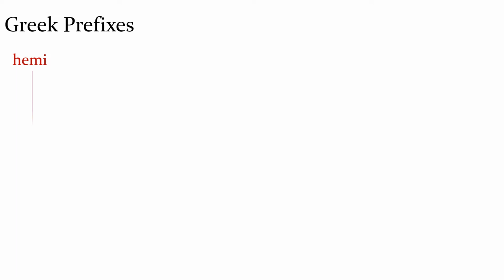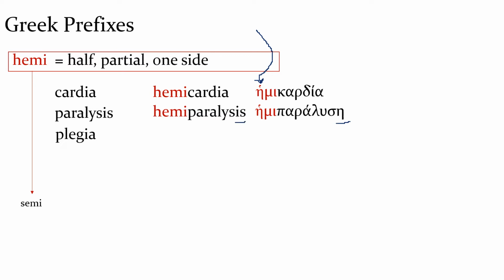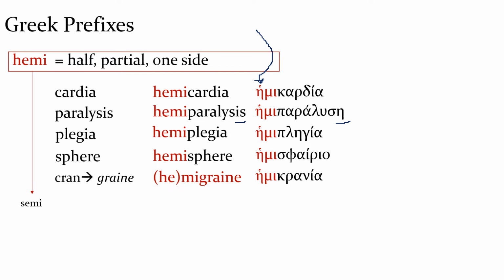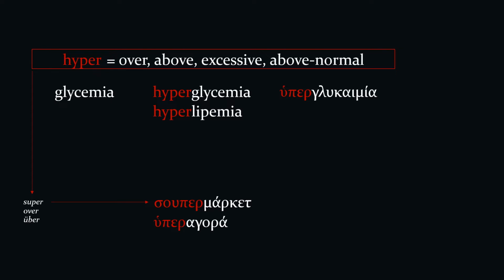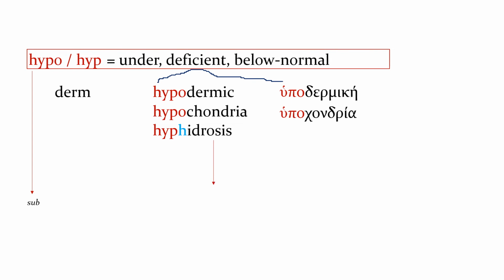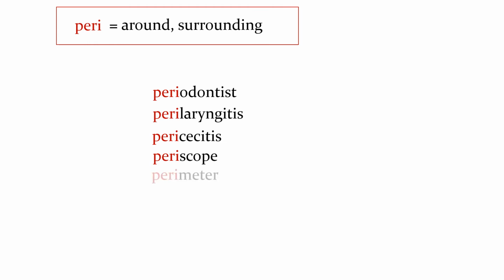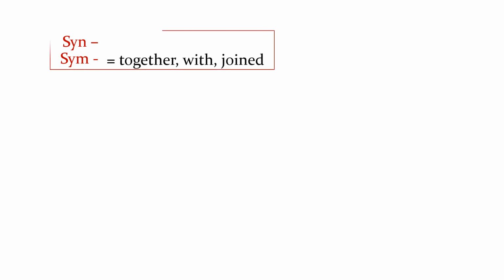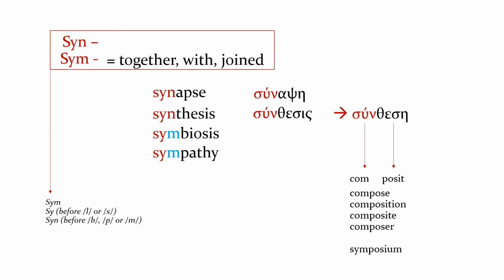Medical Greek and Latin, Lesson 2: More Greek Prefixes